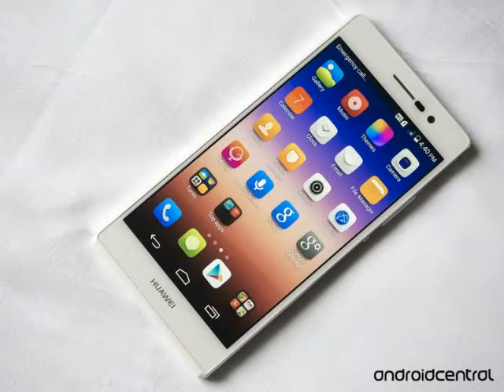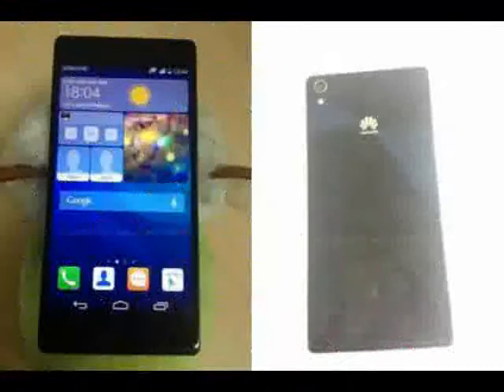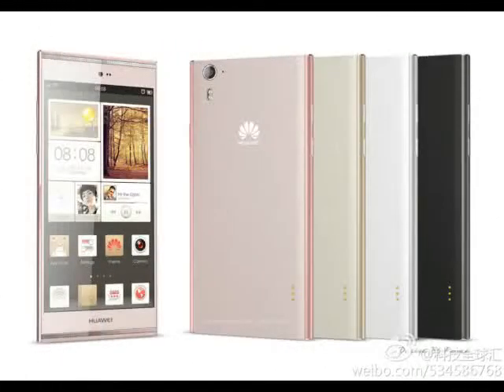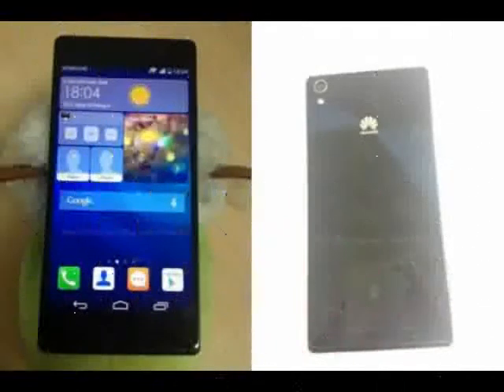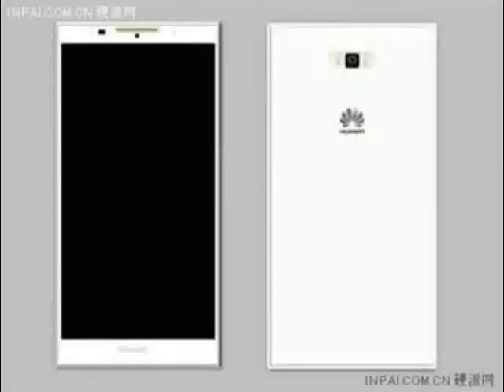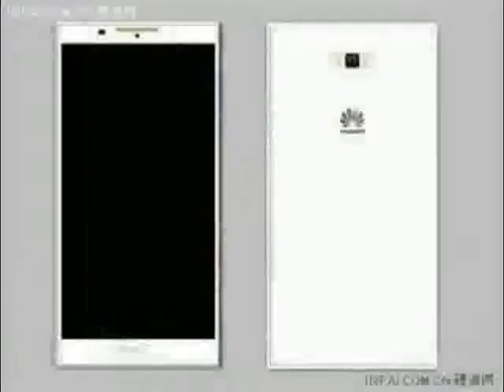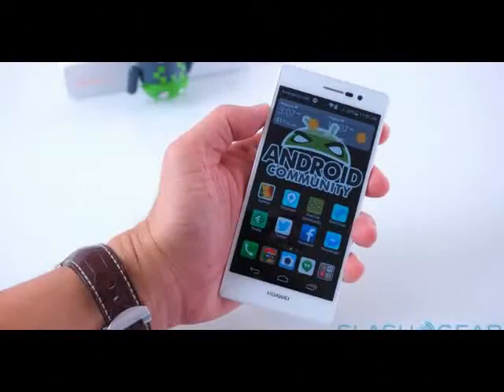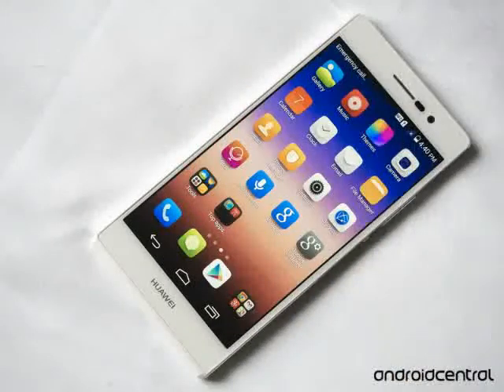Huawei Ascend P7 announced with focus on design and selfies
The Huawei Ascend P7 is now official and is ready to pick up the duties as the company's 2014 flagship. Compared to its predecessor, the Ascend P6, the new flagship brings a much better screen as well as major upgrades in the design and camera departments.